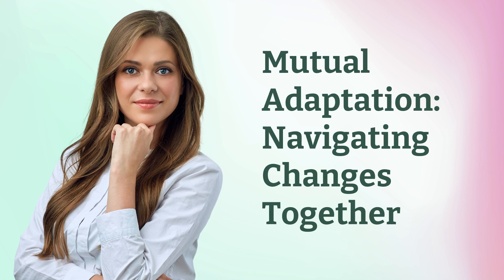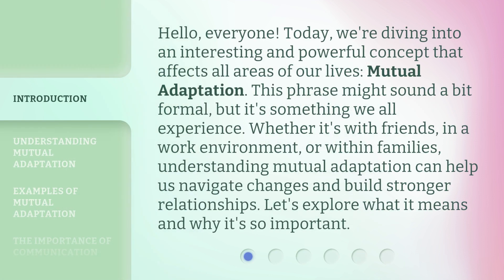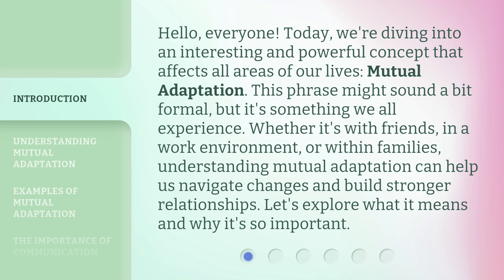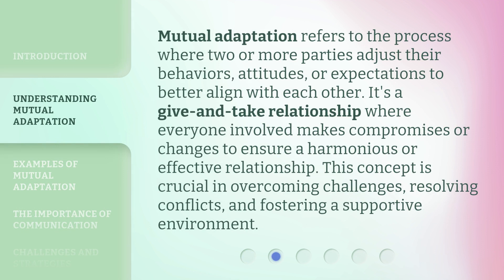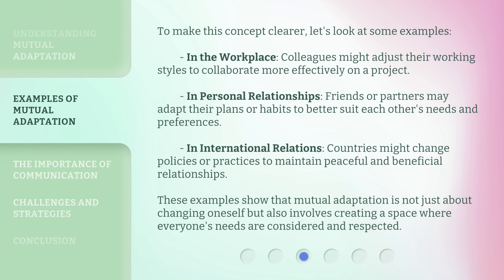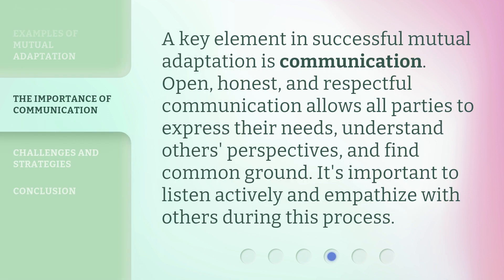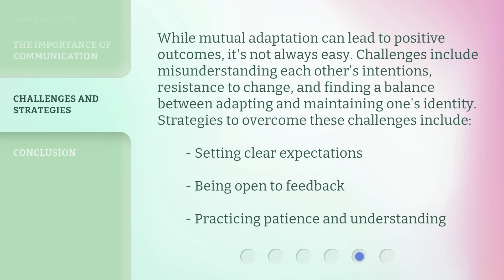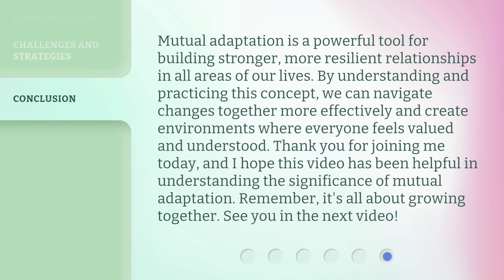Mutual Adaptation: Navigating Changes Together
00:00 • Introduction - Mutual Adaptation: Navigating Changes Together
00:39 • Understanding Mutual Adaptation
01:09 • Examples of Mutual Adaptation
01:50 • The Importance of Communication
02:13 • Challenges and Strategies